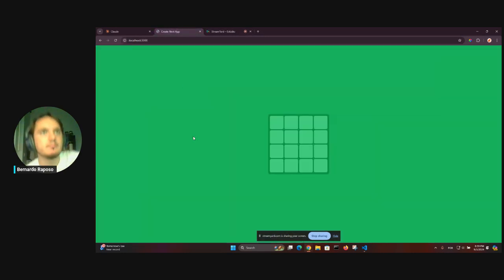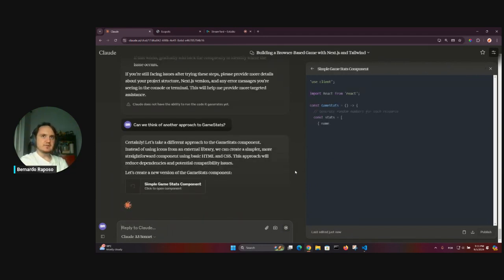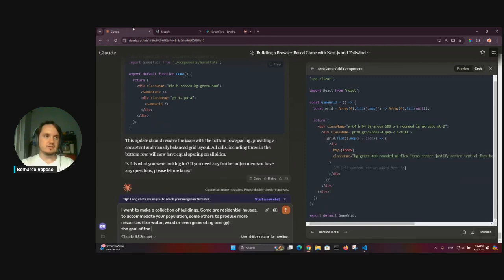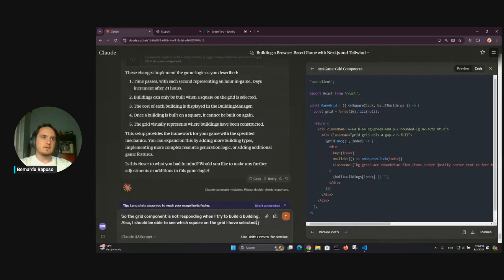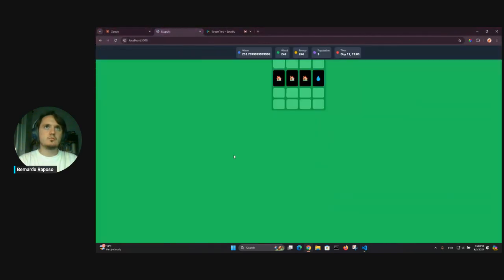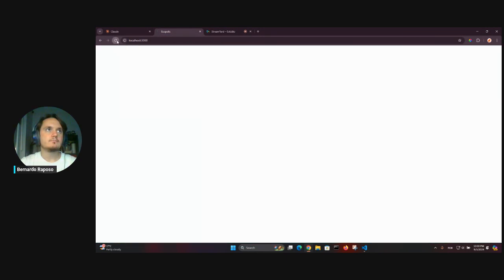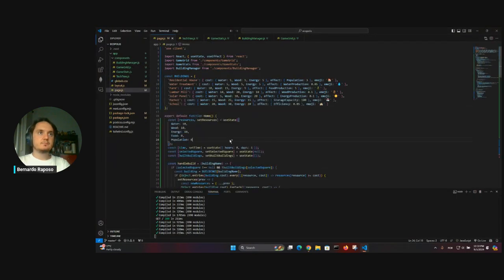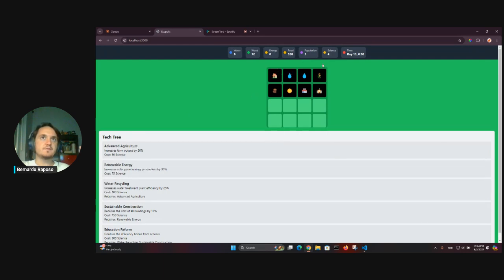Coding an Eco-Friendly City Building Game from Scratch with AI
Join me on this coding adventure as I use AI to help me build a simple browser-based city building game called EcoPolis! Using Next.js, Tailwind CSS, and the power of AI assistants, I walk through the process of creating a game inspired by classics like SimCity.
Watch as I:

Set up the basic game grid and stats (population, water, energy, wood)
Create various building types like residential houses, water treatment plants, farms and markets
Implement resource production, consumption, and storage mechanics
Add a technology tree to unlock advanced buildings and upgrades
Optimize the code and design with the help of AI-generated suggestions

Along the way, I discuss the challenges of game development, working with AI to write code, and my vision for how EcoPolis could evolve. Witness the game come to life, from a simple 4x4 grid to a complex ecosystem of resources and buildings.
Whether you're a seasoned developer or just starting out, this video offers valuable insights into the creative process of building a game from the ground up. See how AI can augment and streamline development while still leaving room for the human touch.